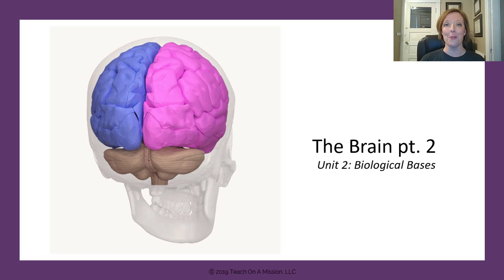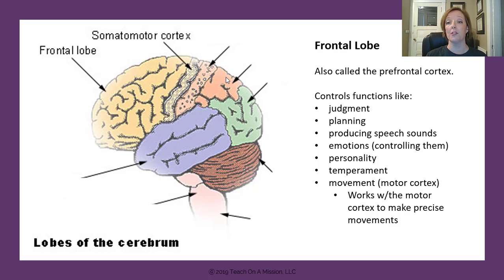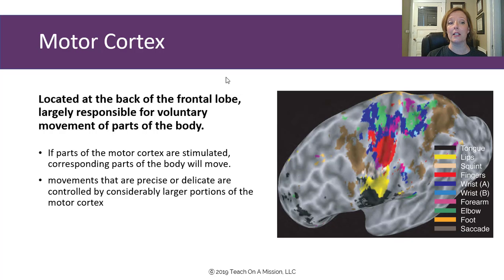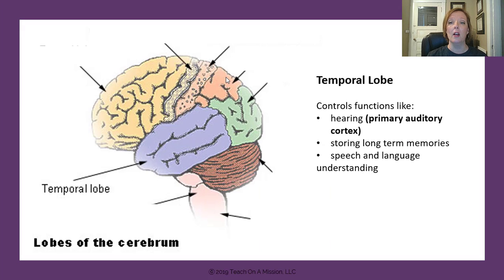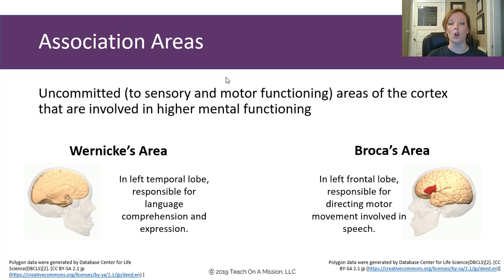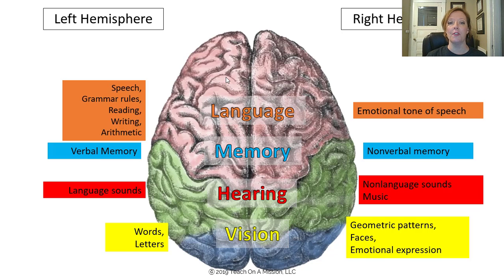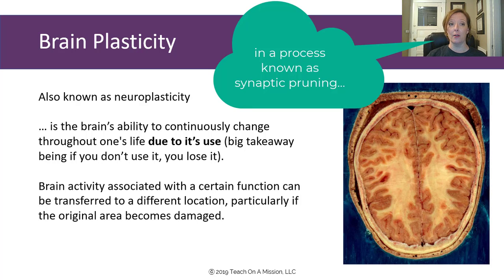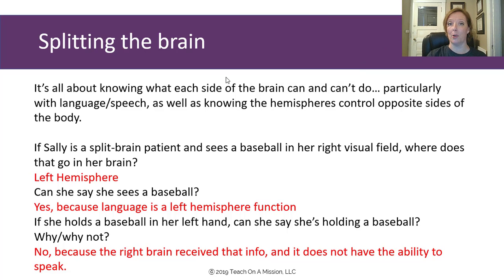The Brain pt. 2 flipped video for AP Psych by Christine Lee